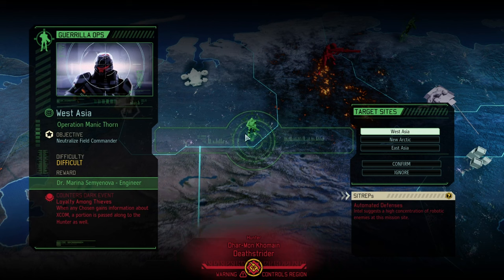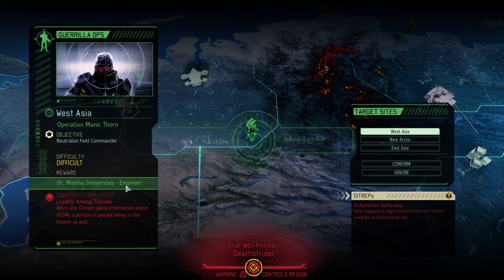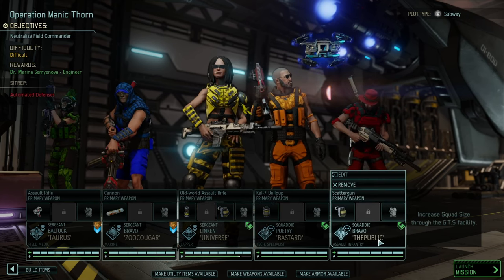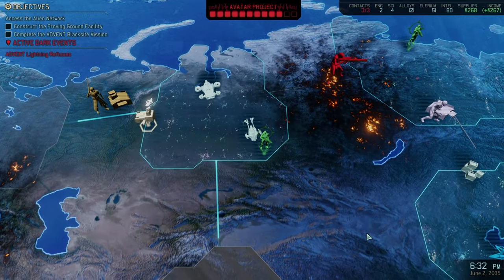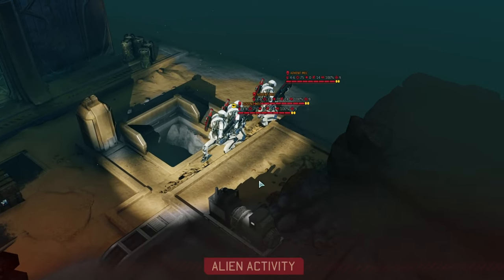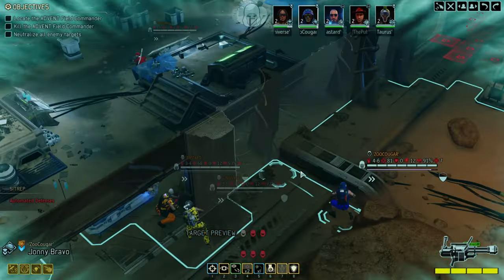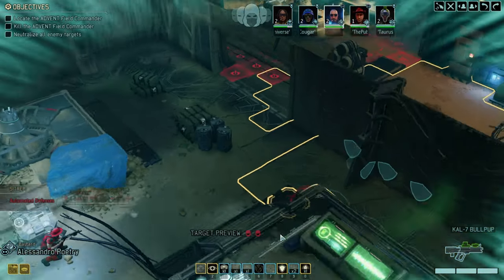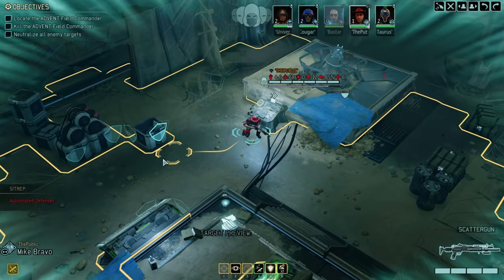#13 THE POWER OF SUPPRESSION - FIGHT IN A VERY SMALL CORRIDOR || XCOM2 Against the Hive Campaign